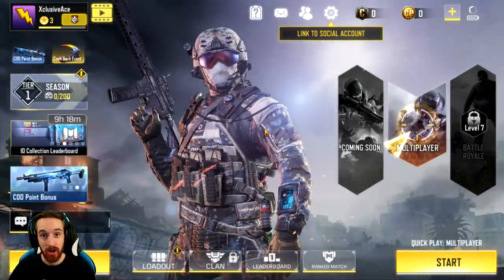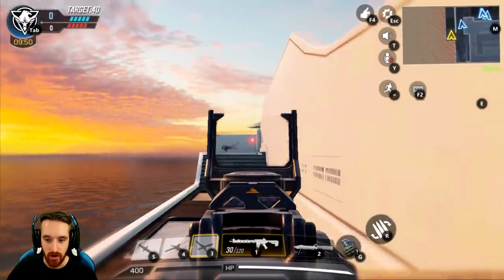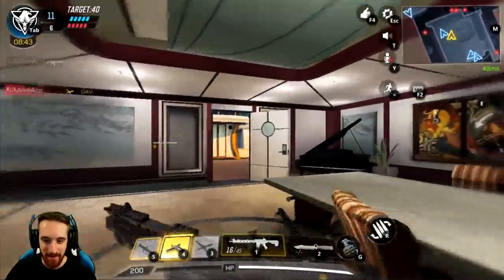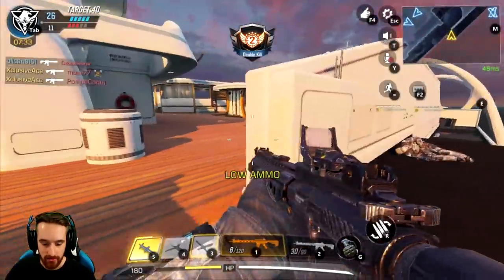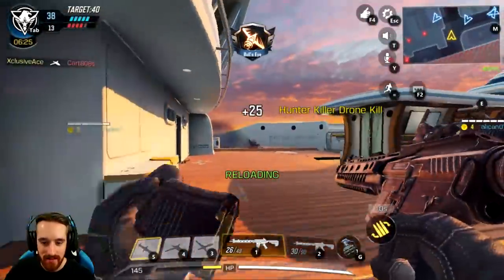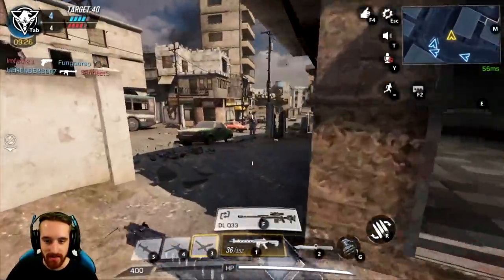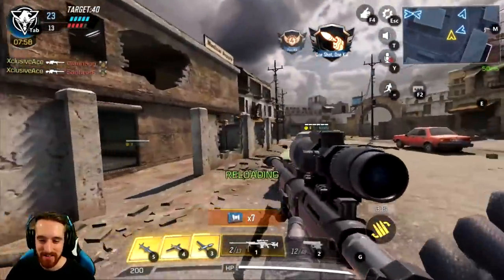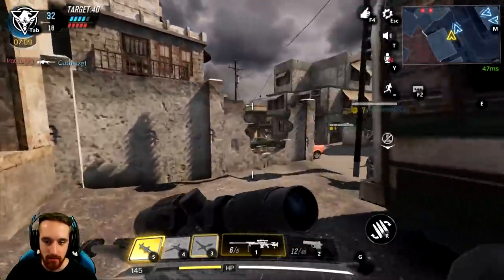Feels Like Cheating... (CoD Mobile on PC!)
After seeing a ton of hype around CoD Mobile using the official Tencent Emulator, I wanted to give it a shot to see how it feels. Do you want me give the Mobile Battle Royale a shot as well? If so, would you prefer to see me play it on a mobile device or with this PC emulator?